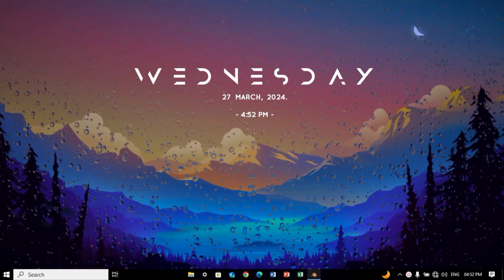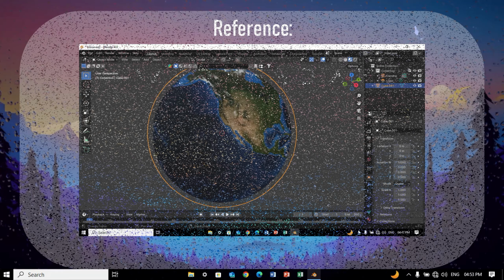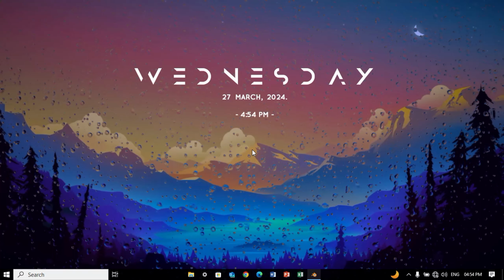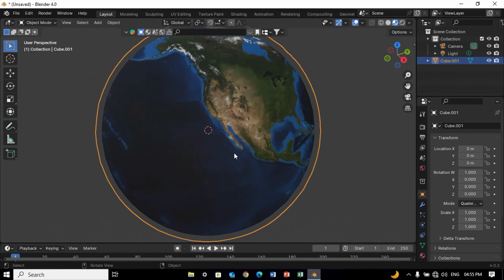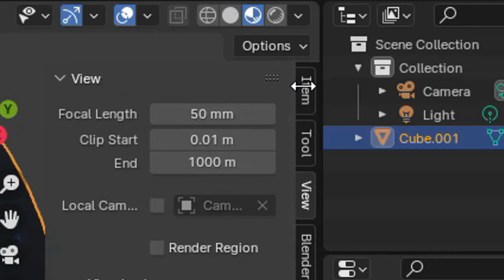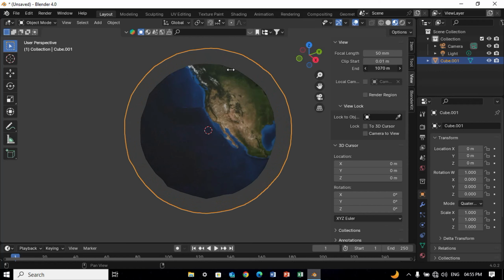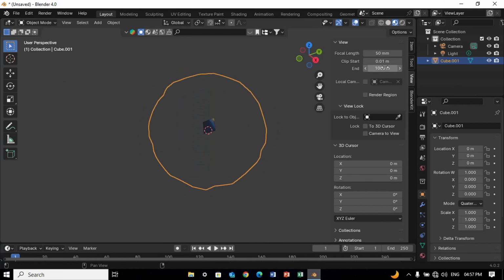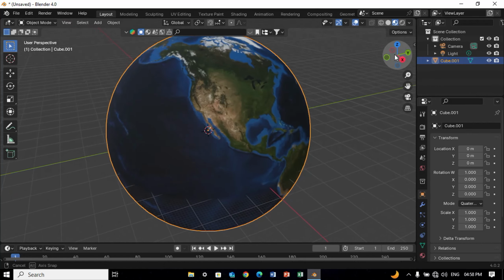How to Increase the Clip End Distance in Blender | Simple Technical Solutions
Welcome everyone to Simple Technical Solutions. This is my channel's 107th video, 'How to Increase the Clip End Distance in Blender'.

Whenever we try to set up a scene in Blender, most of us come across a situation where the distance between the users' view and the 3D Cursor is very high. In that case, the Objects are not properly visible. In this video I have explained you how to solve that problematic issue occurring in Blender. In this video, I have used a Software called Blender.

By the way, Blender is a free and open-source 3D computer graphics software tool set used for creating animated films, visual effects, art, 3D-printed models, motion graphics, interactive 3D applications, virtual reality, and, formerly, video games.

Don't forget to watch out my other videos and share them.